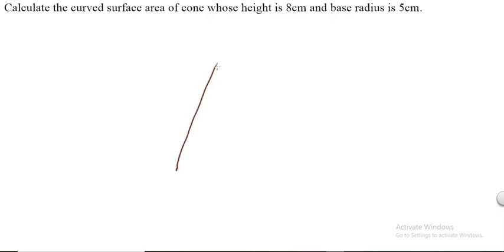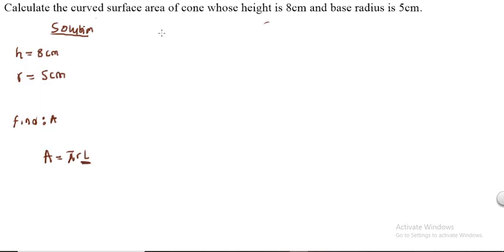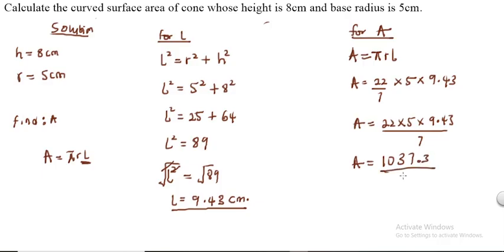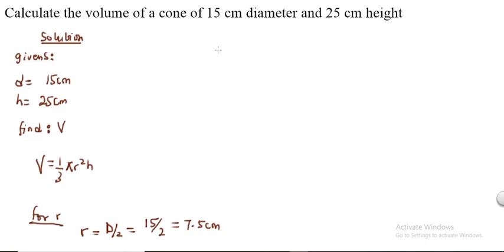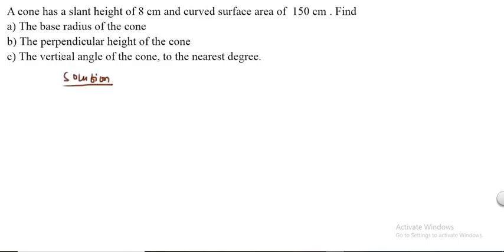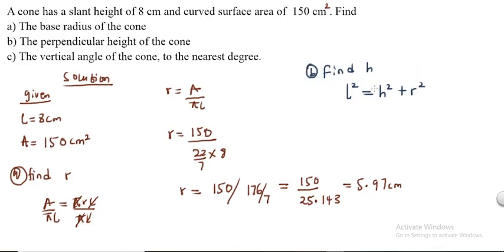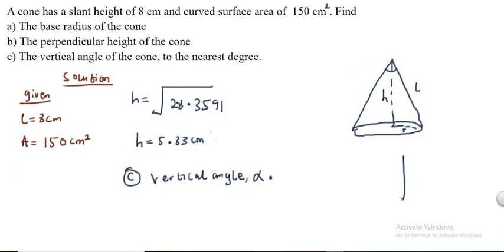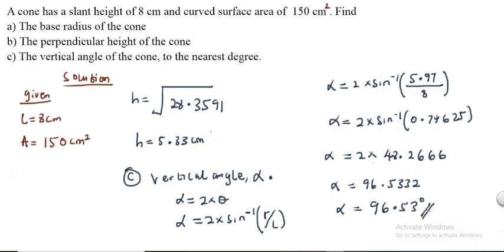Cone area and volume calculations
In this video, I talk about cone area and volume calculations. I use examples to help you learn how to solve cone surface area and volume. So you will learn how to calculate a cone's surface area with slant height, how to find slant height of a cone from height and base radius, how to calculate the surface area of a cone, how to use the surface area of a cone formula and how to use the volume of a cone formula for calculations.

timestamps.
00:00 - Introduction
00:15 - Diameter, base radius, height and slant height of a cone.

00:42   - Relationship between the slant height, vertical height and base radius of a cone

00:54 - Curved surface area of a cone formula

01:02 - Volume of a cone formula

01:21  - Curved surface area of a cone example

04:41 - volume of a cylinder example

07:47 - Example of cone area and vertical angle calculation

08:32 - How to find the base radius of a cone from the curved surface area

10:01 - How to find the perpendicular height of a cone  from base radius  and curved surface area.
11:35 - How to find the vertical angle of a cone
14:25 - Outro